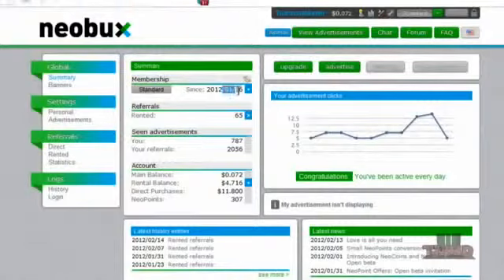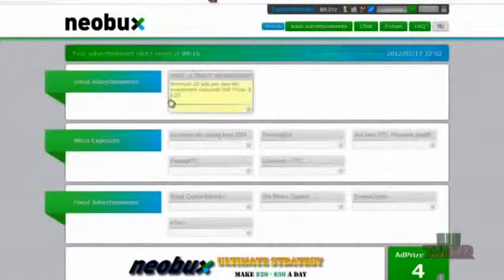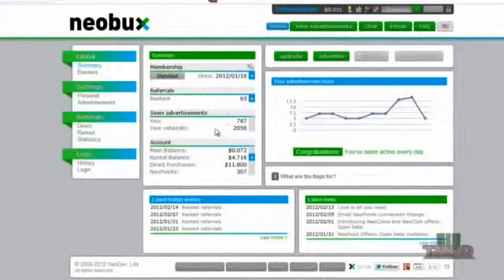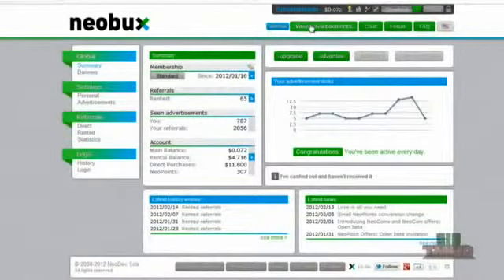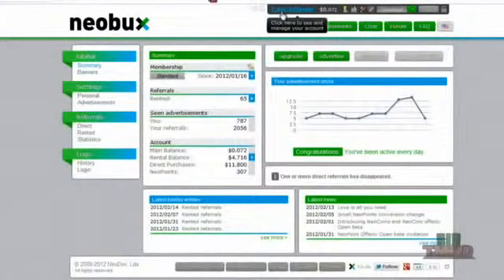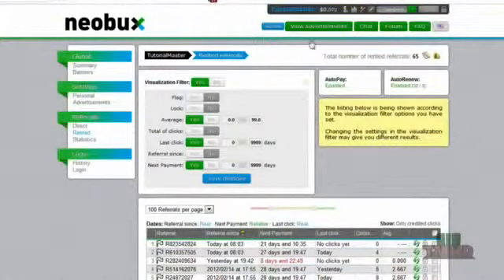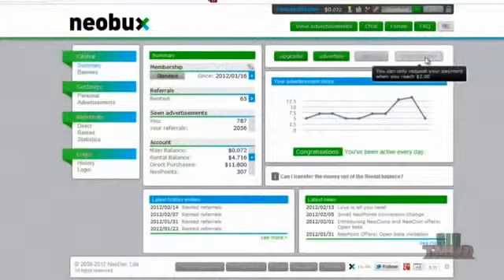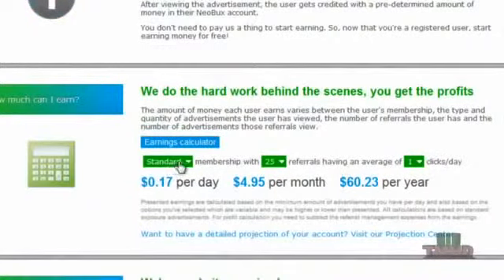neobux increase your earning by make referrals 2015 get more neobux ref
neobux new workers and free direct referrals getting tricks